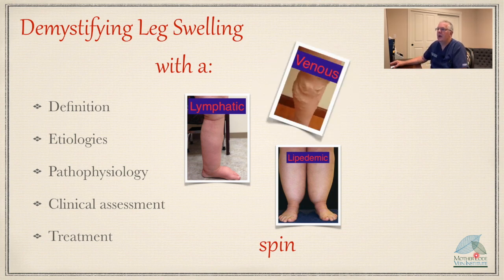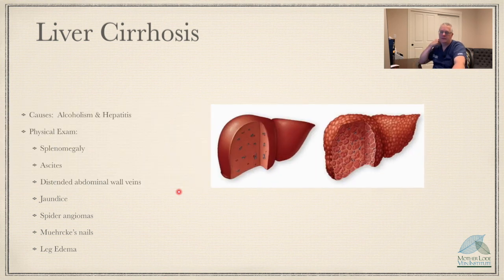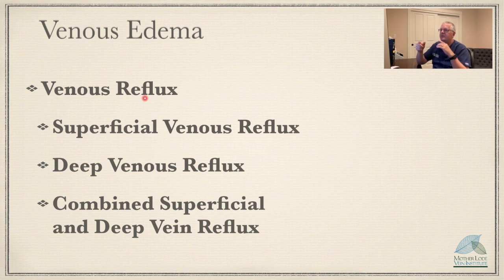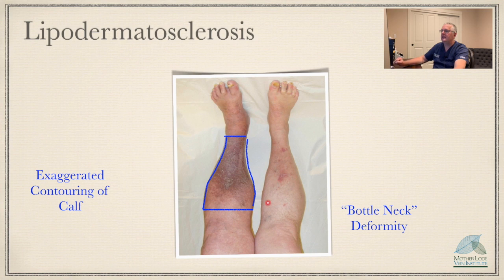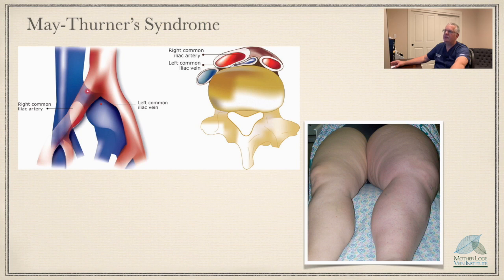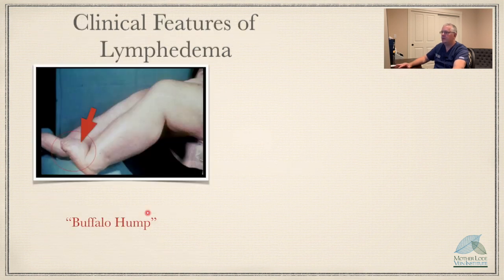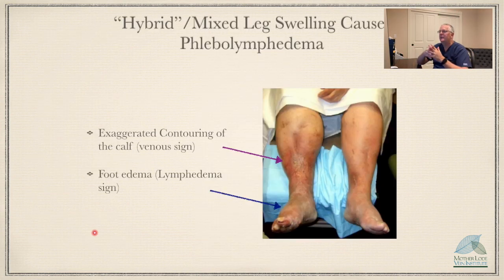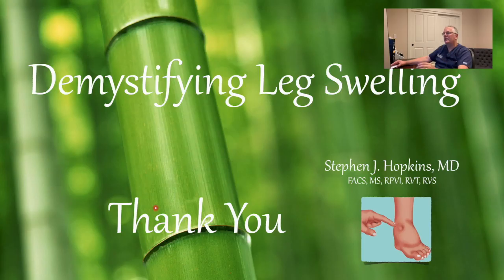Leg Swelling Patient Education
This video is about Leg Swelling Patient Education